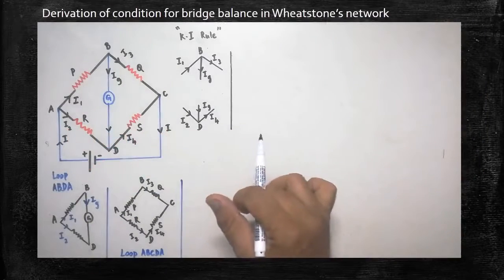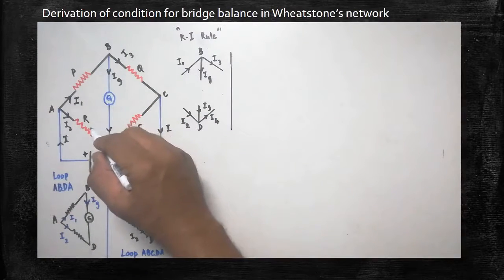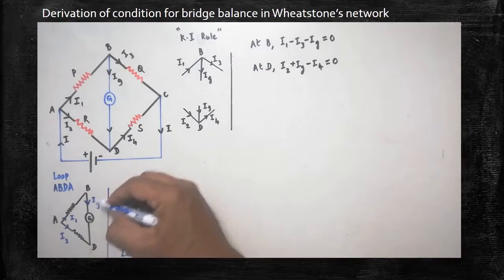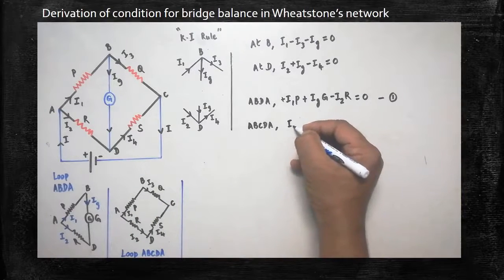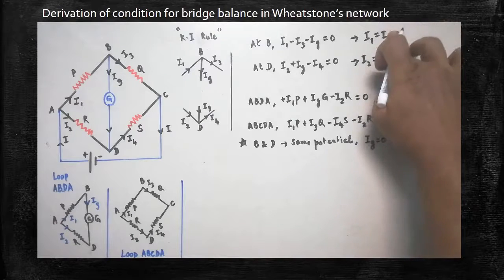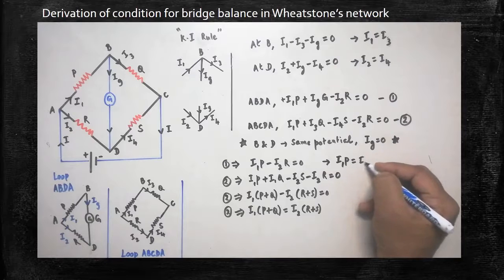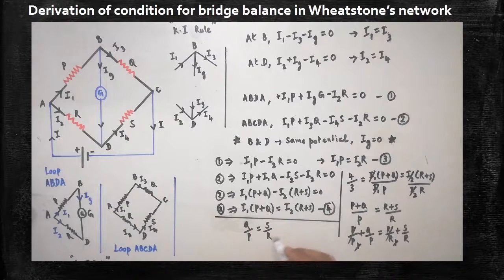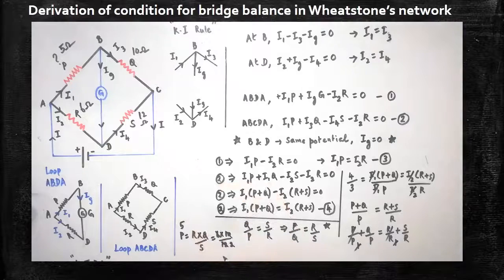WHEATSTONE'S BRIDGE (NETWORK)